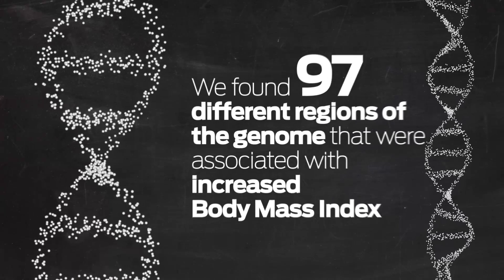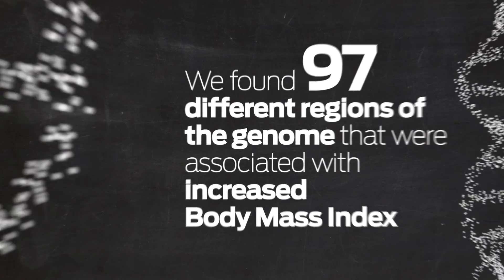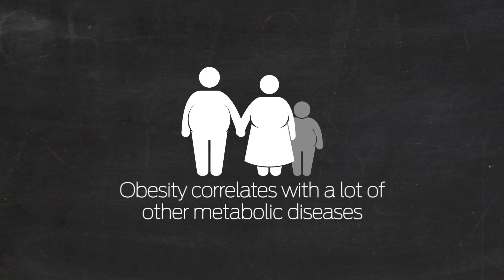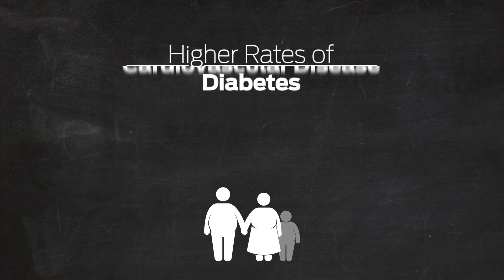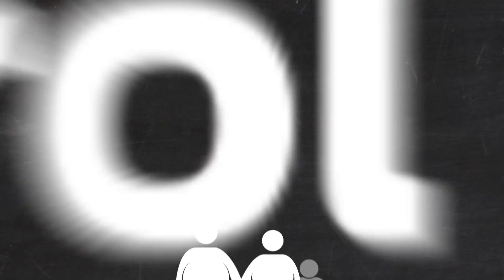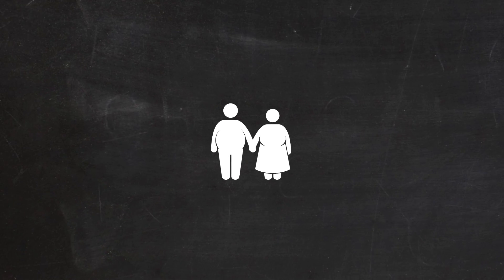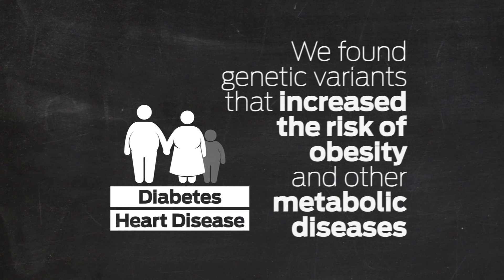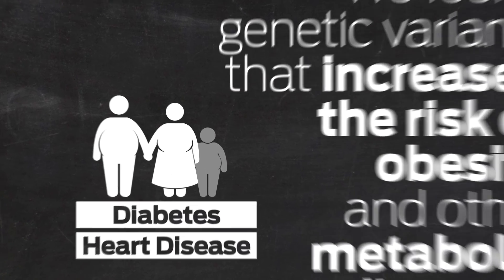Is obesity in our genes? Study strengthens genetic link to body size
Is obesity in our genes? Dr. Elizabeth Speliotes, M.D., Ph.D., M.P.H., explains the role genes play in body size and shape.
By analyzing genetic samples of 300,000 individuals across the globe, researchers have found more than 100 locations across the genome linked with obesity traits. These genetic clues may one day help doctors tailor the advice they give to patients about obesity complications. The study was published in the 12 Feb. issue of Nature.